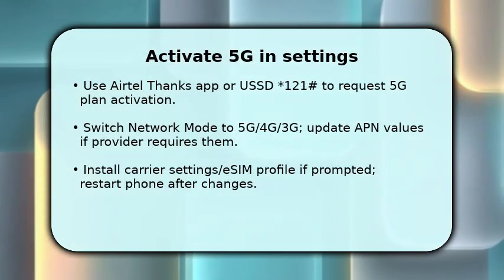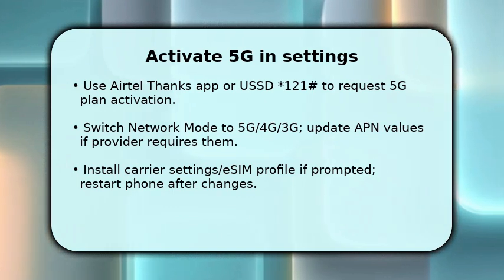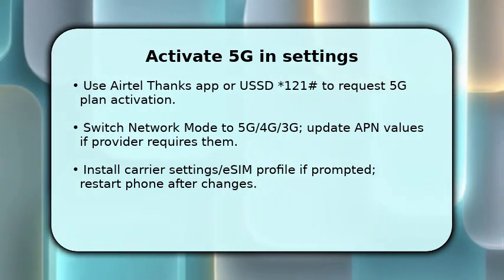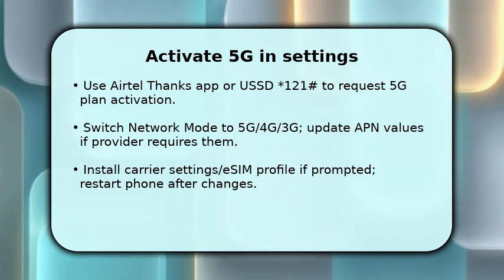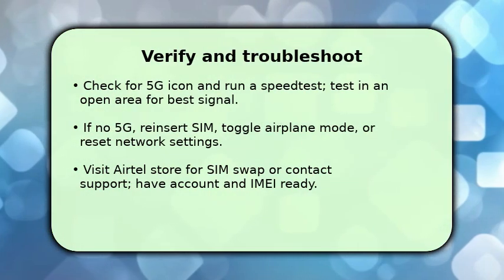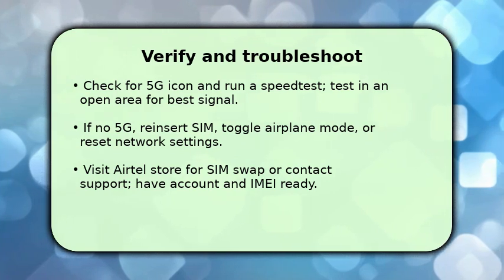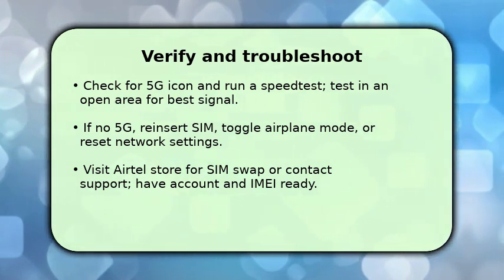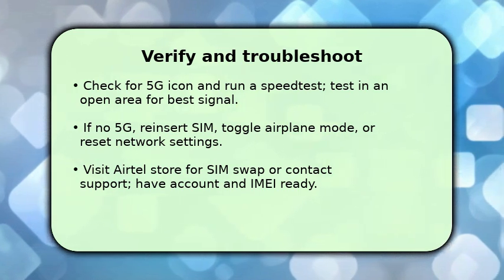How to Update 5g in Airtel (full Guide)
Discover the step-by-step process of updating your Airtel network to the latest 5G technology. This comprehensive guide covers essential tips, troubleshooting common issues, and optimizing performance for a seamless mobile experience.

Airtel, update, 5G upgrade, mobile internet speed, network settings, troubleshoot Airtel, optimize connectivity, latest technology update, smartphone guide, improve data rate

.NET,